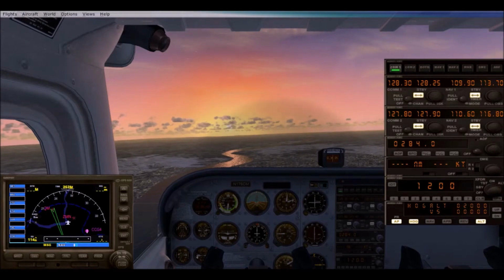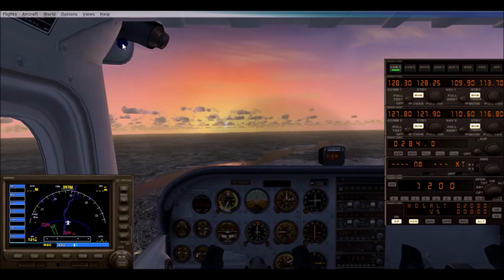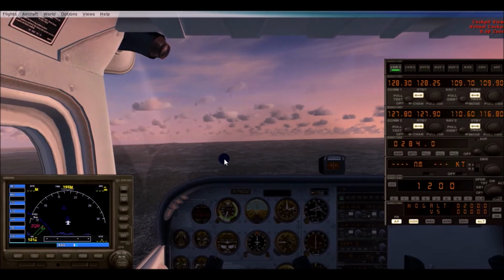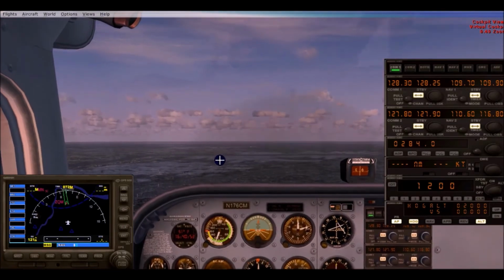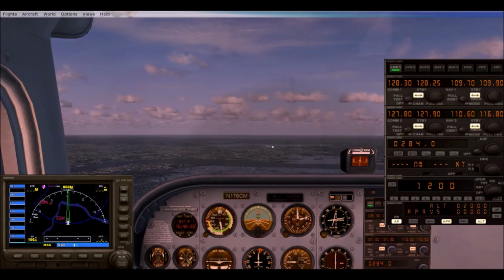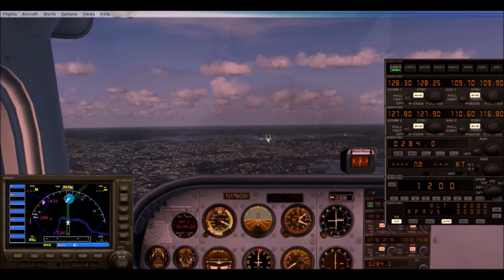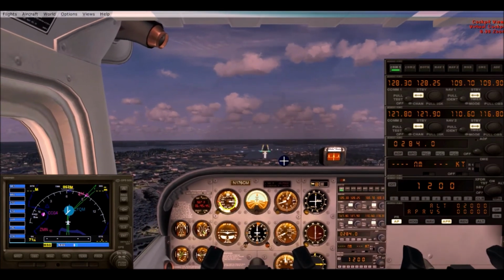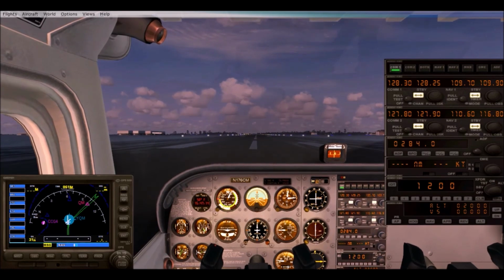FSX Steam Edition - How to Autoland (ILS Approach) - Easy FSX Tutorial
Welcome to my FSX Steam Edition Tutorial on how to Autoland. Due to my successful video "how to" FSX videos on how to perform an ILS approach or landing I have decided to shoot another tutorial with better graphics and audio. This autoland tutorial is only the exact same in a few default aircraft in FSX such as the Cessna 172 and the beech baron 58.

I reply to my comments on a regular basis and I will get to your question or comment. :)

Written Instructions:

Step 1:

Find your ILS Frequency by clicking on an airport of your choice in the "maps" page. Once you click on the airport look for a runway that has an ILS frequency and copy it down on a piece of paper.

Step 2:

Open your radio stack from the view menu at the top of your window. In the NAV 1 Standby block put in your ILS Frequency.

Step 3:

Line your aircraft up with the runway as if you were going to be landing yourself. Make sure you are about 2500 ft above the runway and a few miles away. In your aircraft's main panel, click the approach hold button as well as turn on your auto pilot button.

Step 4:

As the aircraft brings itself toward the runway, ensure you maintain a safe speed above your stall speed and when you feel comfortable with the approach and you have the runway in sight, turn off your auto pilot and complete the landing.